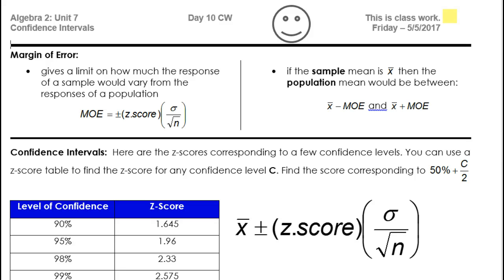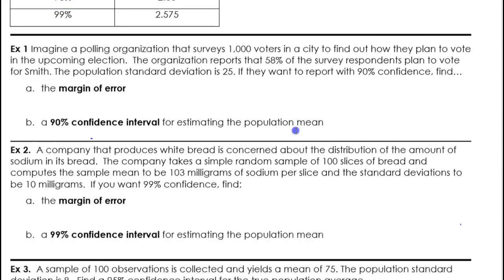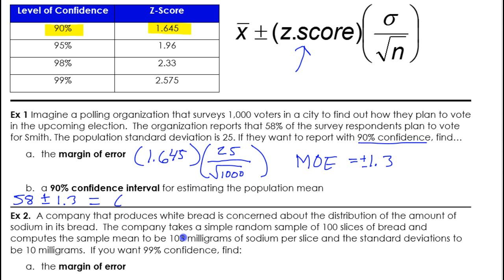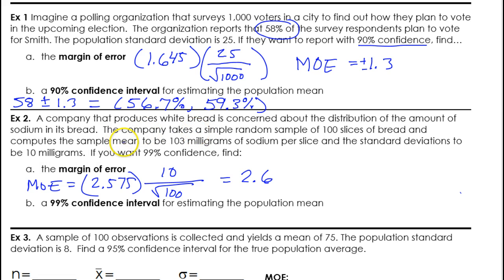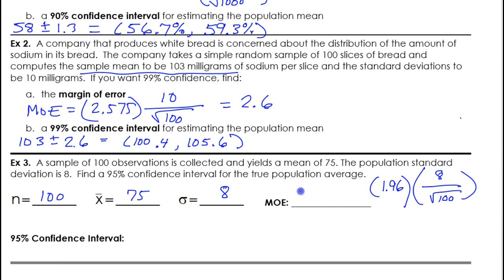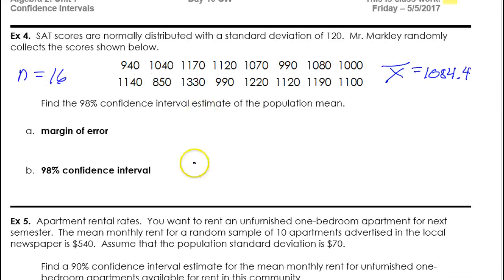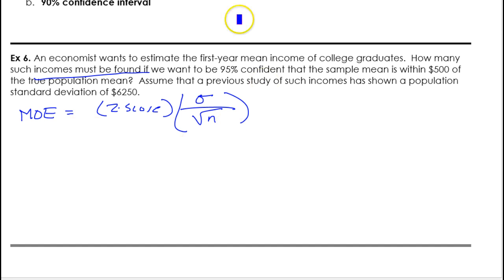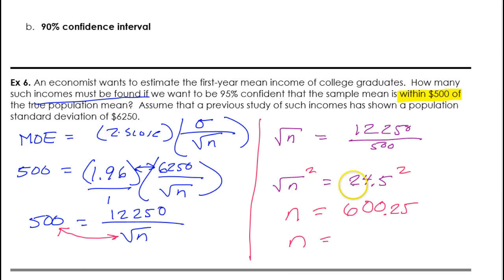Day 10 CW How do you calculate a confidence interval